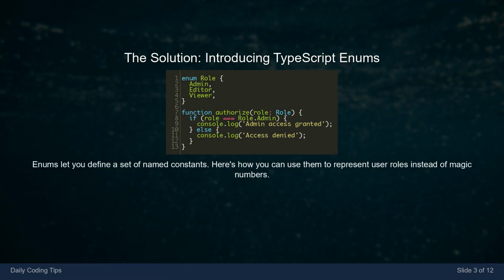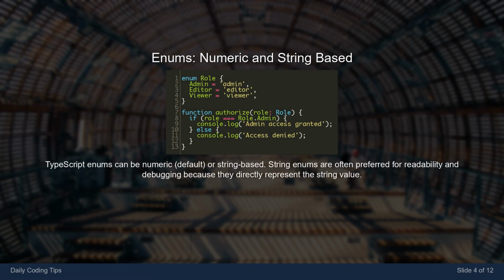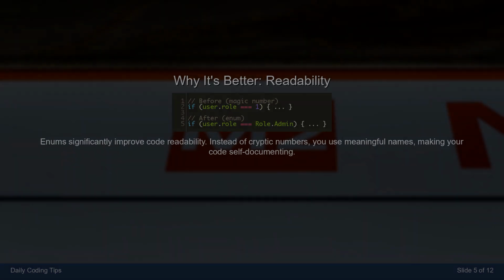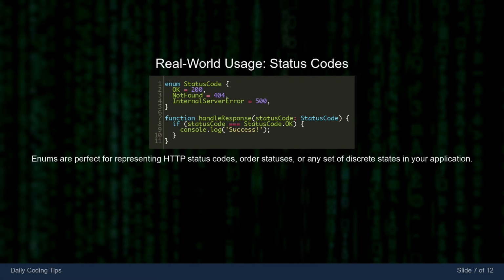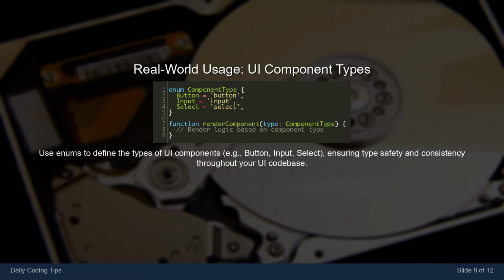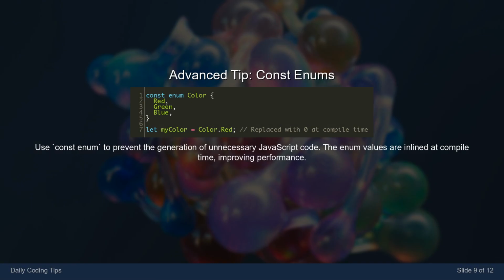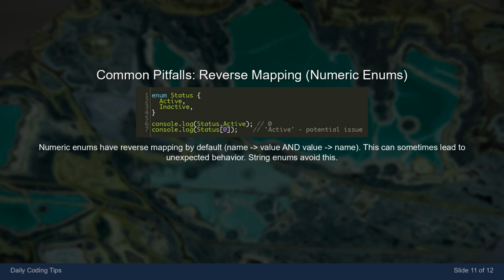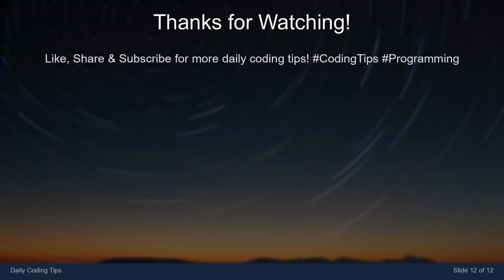TypeScript: Enums for Defining Sets of Named Constants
Part of the 'Daily Coding Tips' series.

TYPESCRIPT Tip: TypeScript: Enums for Defining Sets of Named Constants